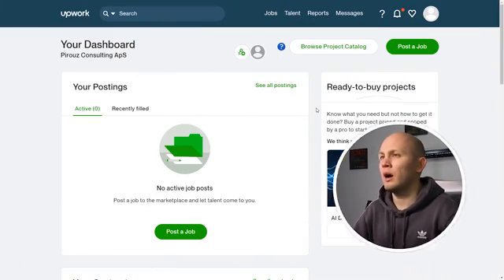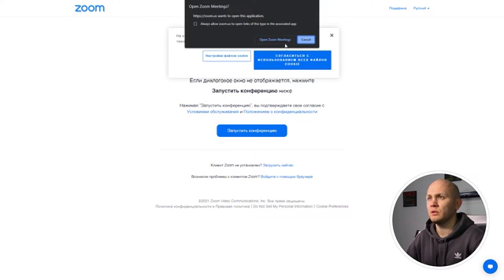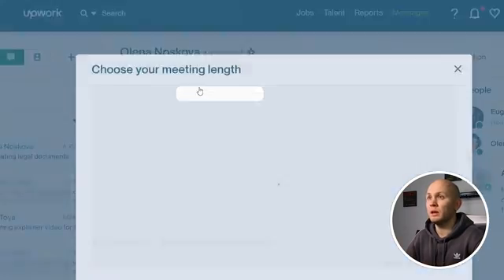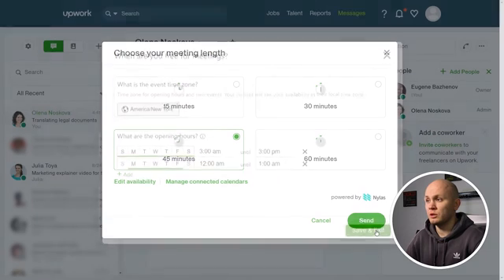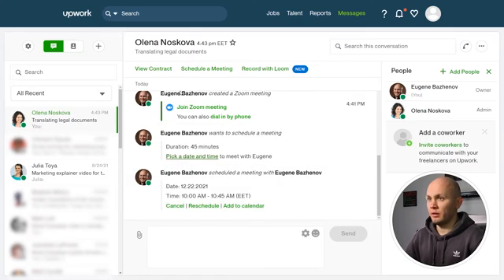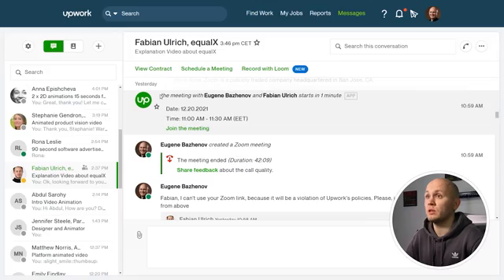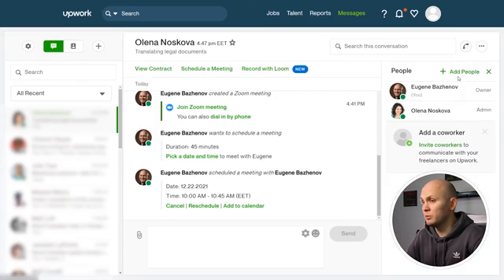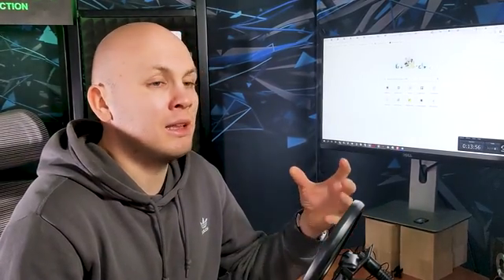Start a Zoom Call with Upwork Freelancer in Seconds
Do you need to start a quick Zoom call with your Upwork freelancer? In this video, I'll guide you through the process of starting a Zoom call using Upwork messenger. Along with it, I will show you the easy method to schedule the meeting at a convenient time for both sides.

 Wondering how to find the right freelancer for your project on Upwork? Check the following video:

TIMESTAMPS:
0:06 - Intro
0:11 - How to start a Zoom call
0:42 - How to schedule a Zoom meeting
2:02 - Upwork Call Notifications
3:22 - Conclusion